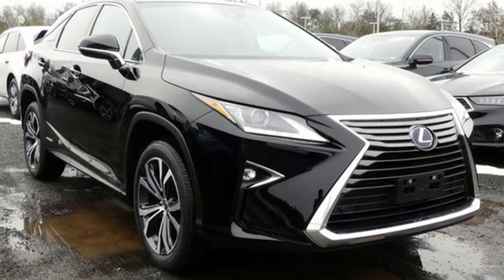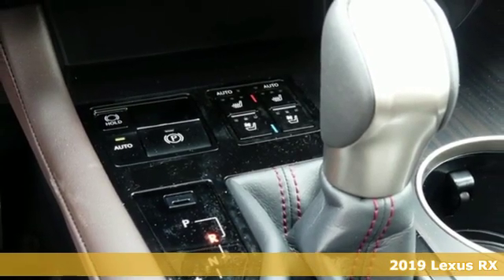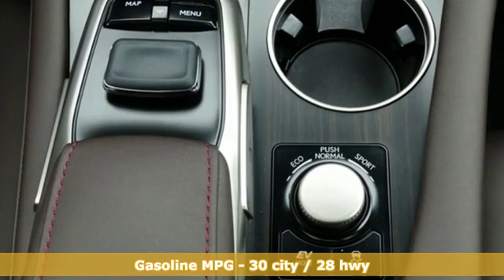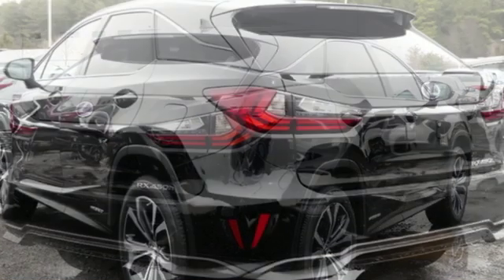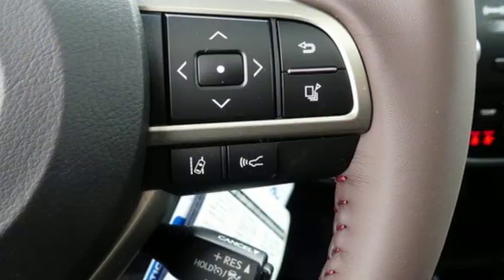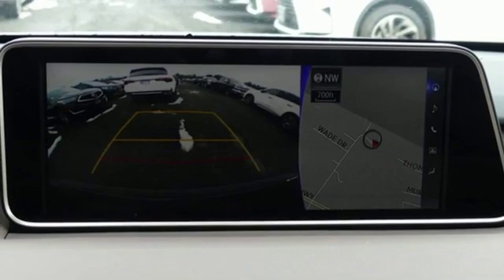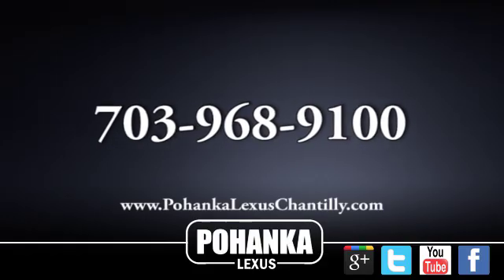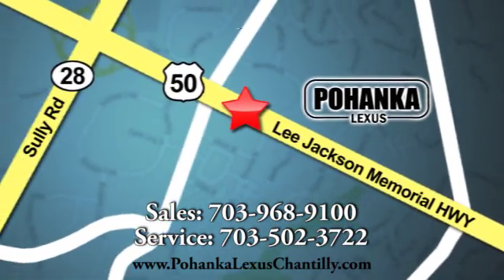New 2019 Lexus RX Chantilly Dale City VA DC, MD RXKC036500 - SOLD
Year: 2019
Make: Lexus
Model: RX
Trim: RX 450h AWD
Engine: 211 L V6 Cyl.
Color: OBSIDIAN
Interior: NOBLE BROWN
Stock #: RXKC036500
VIN: 2T2BGMCA5KC036500

Address:
13909 Lee Jackson Memorial Hwy